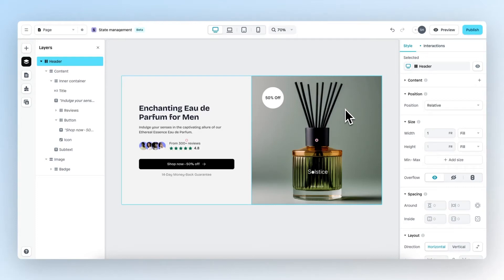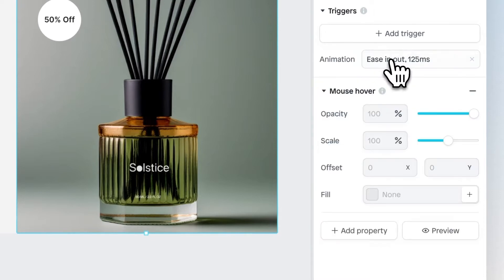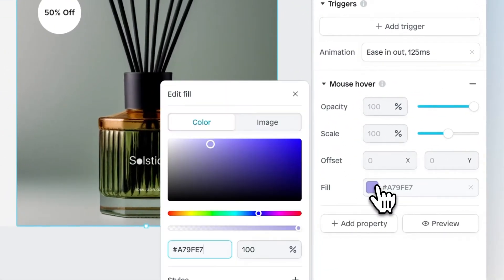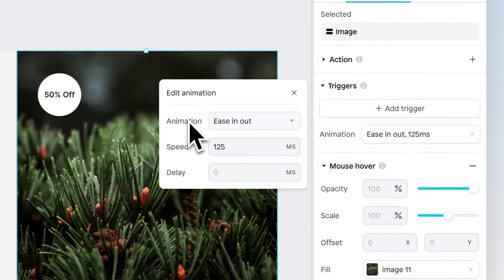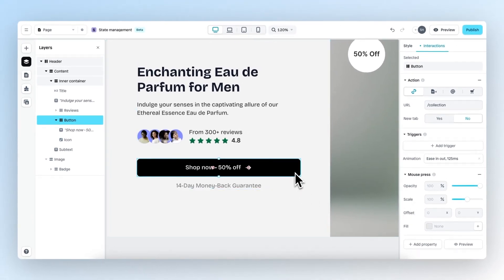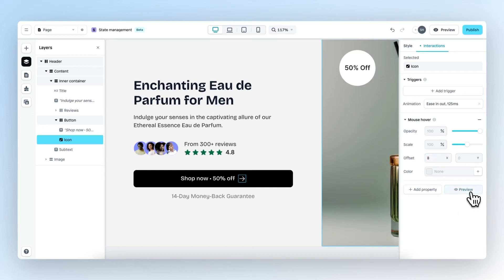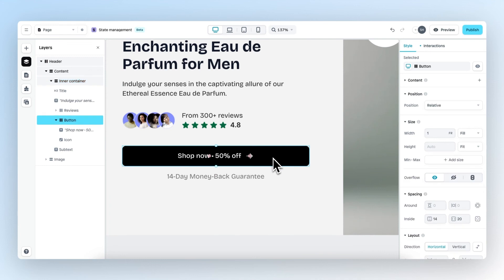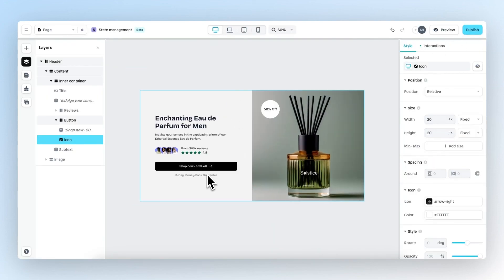Instant update: Triggers & Animations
Interactions: Triggers & Animations! Turn static Shopify pages into dynamic and engaging pages.

Add triggers and animations to your Instant pages and sections. Under the brand new ‘Interactions’ tab within the right panel you can now enable triggers and animations.

Chapters:
0:00 - 0:17 Introduction
0:17 - 0:31 Triggers
0:31 - 1:05 Trigger properties
1:05 - 2:02 Mouse hover
2:02 - 2:30 Animation properties
2:30 - 3:11 Mouse press
3:11 - 4:52 Group triggers
4:52 - 5:01 The end